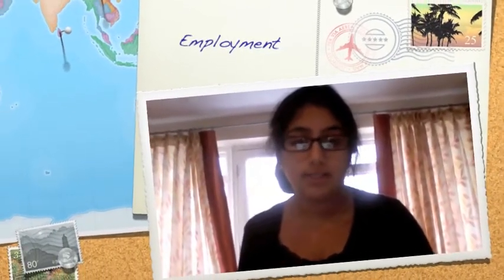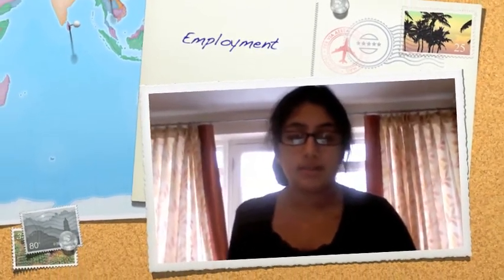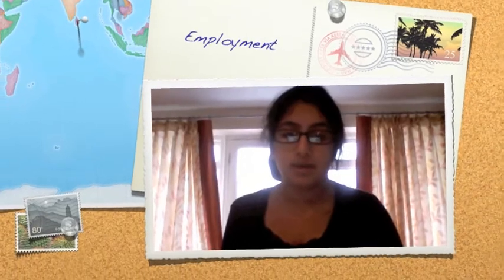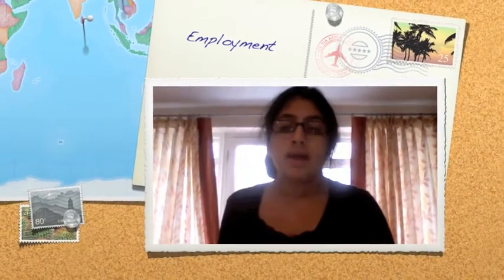AS Economics: Employment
In this video I discuss causes, consequences and way to measure unemployment. This video is created and presented by Komilla Chadha